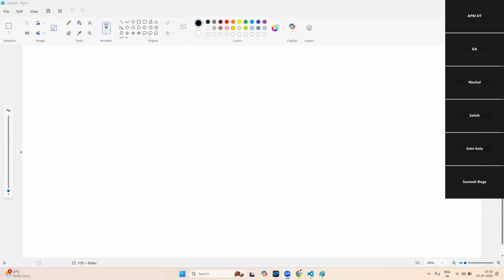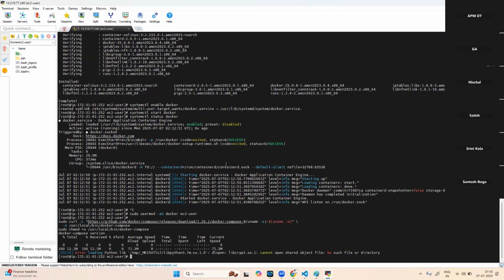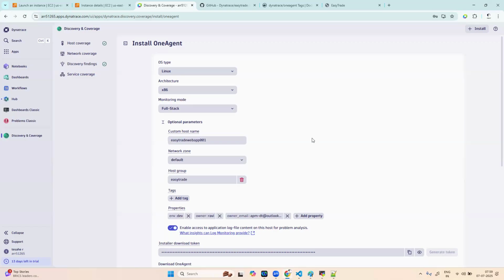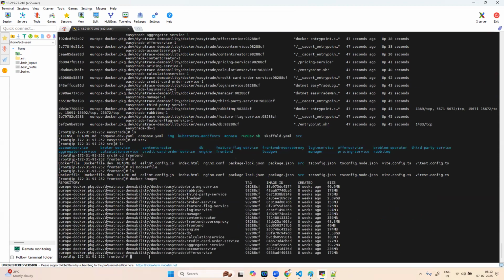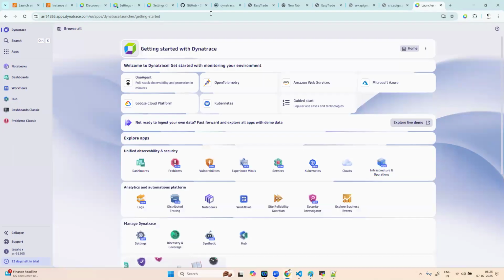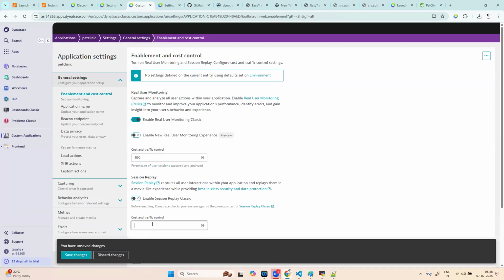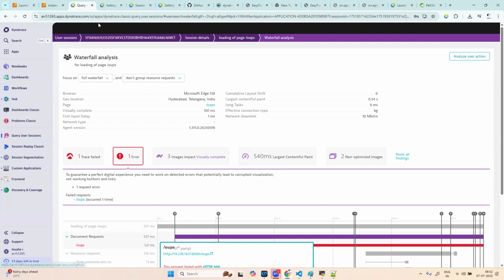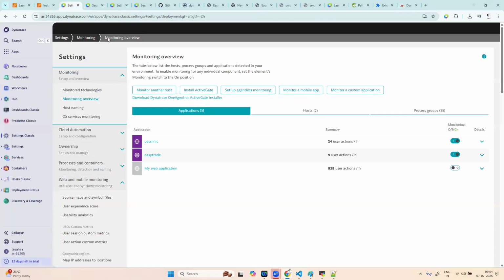Dynatrace Full Course end to end (30 Hours)| APM& RUM Explained - 3